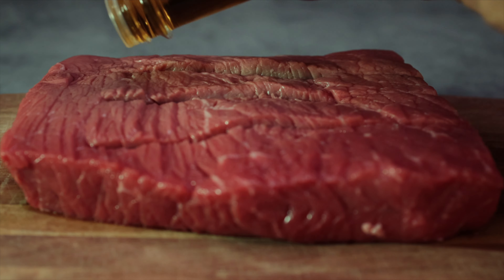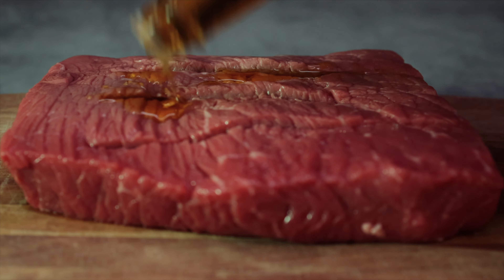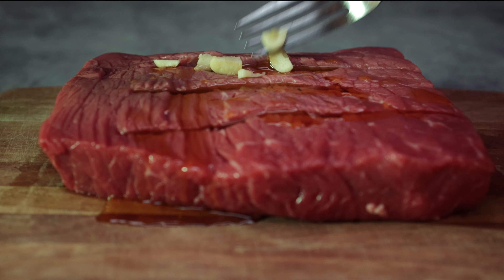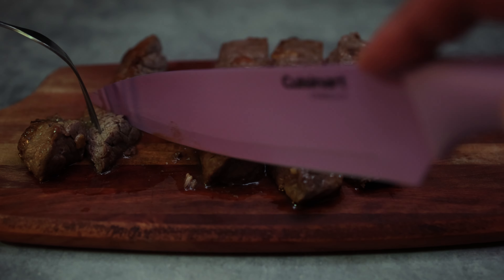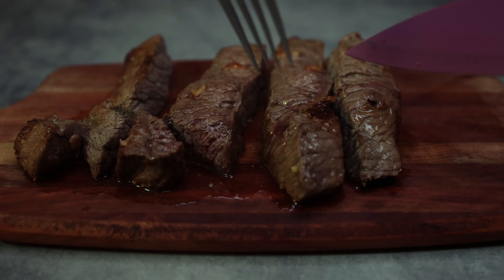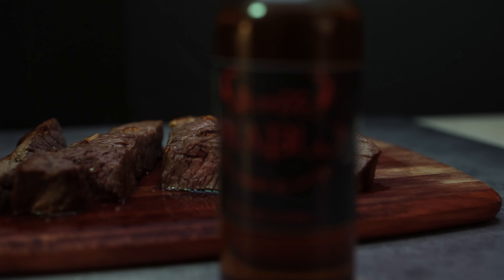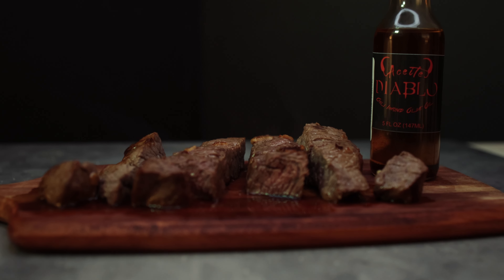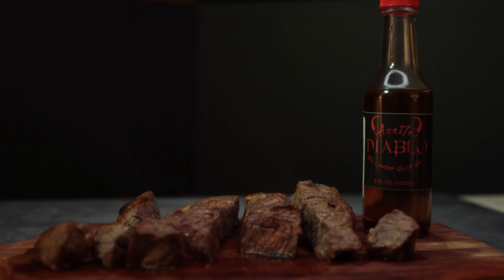Have you tried Aceite Diablo yet?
First, get a steak and marinate it with Aceite Diablo, then load it with garlic and salt. Let it sit for a couple of hours.

Then, grab your favorite frying pan and add some more Aceite Diablo, and cooking the steak to your desired temperature.

You have now added the little kick needed to elevate your meal to a new level.

If you want to level up your spice game, try Aceite Diablo today.